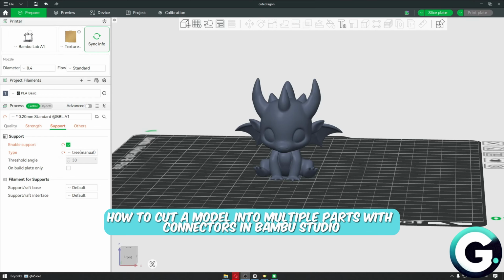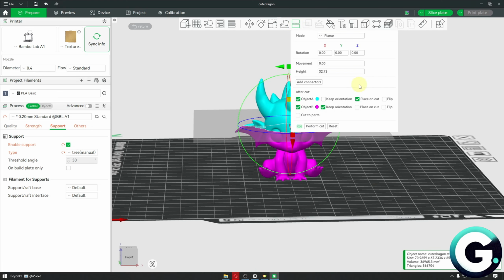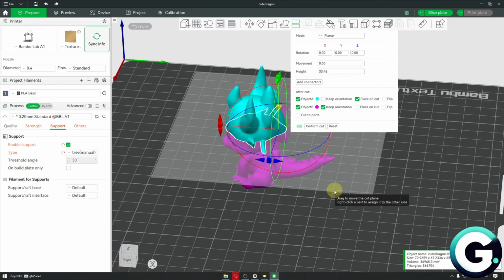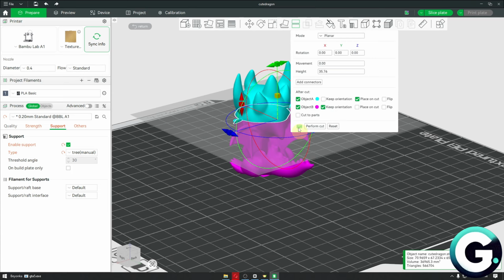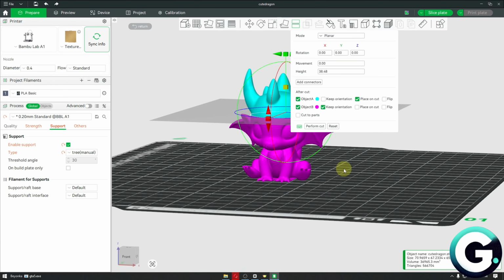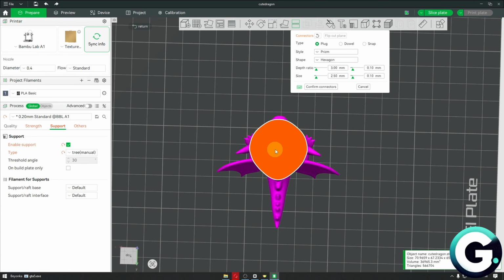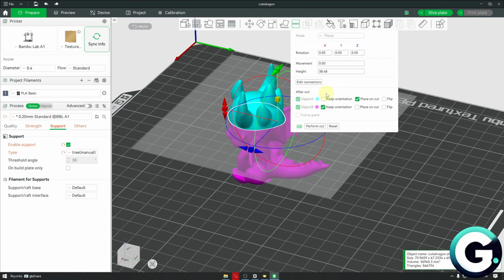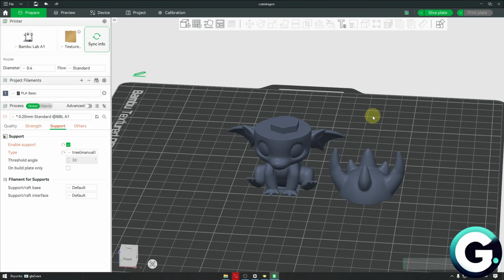How To CUT A Model Into Multiple Parts WITH CONNECTORS in Bambu Studio Slicer (EASY) 2026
How to cut a model into multiple parts with connectors in Bambu Studio Slicer in 2026. I show how to split the model, add alignment pins or connectors, and prepare the parts for easier 3D printing and assembly.